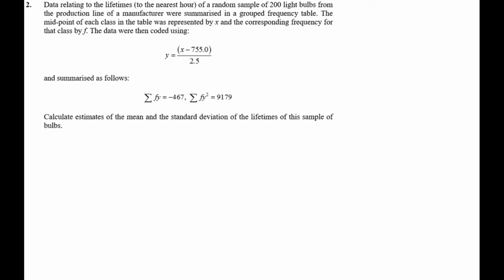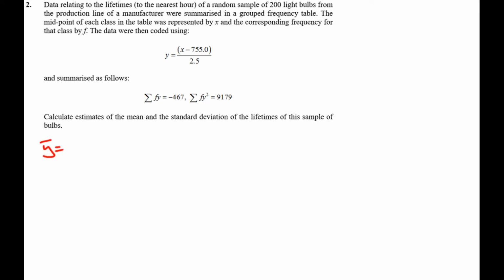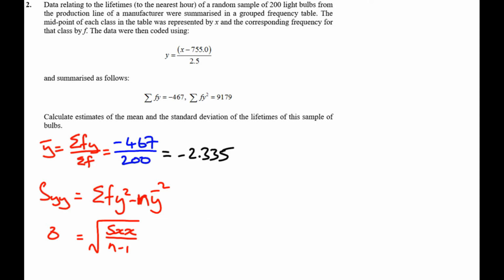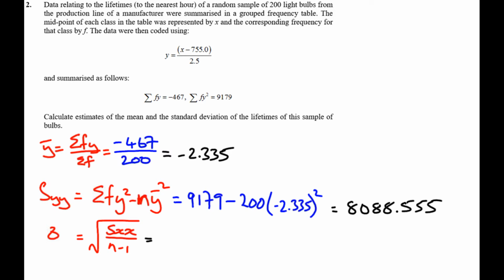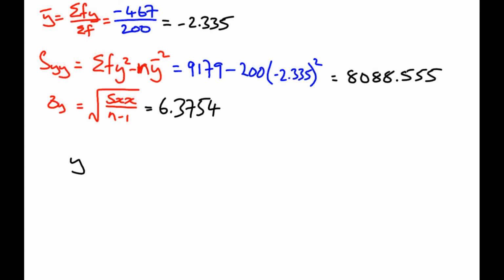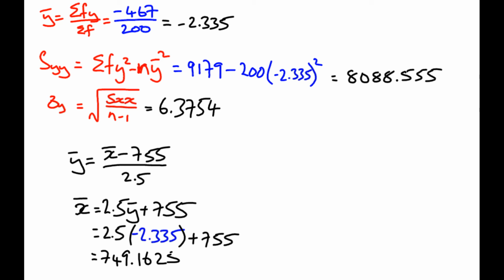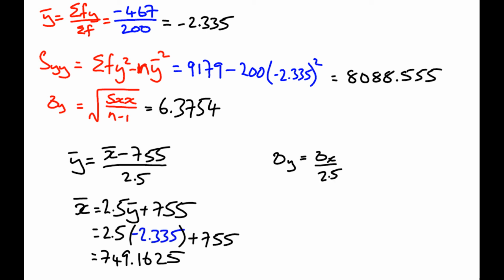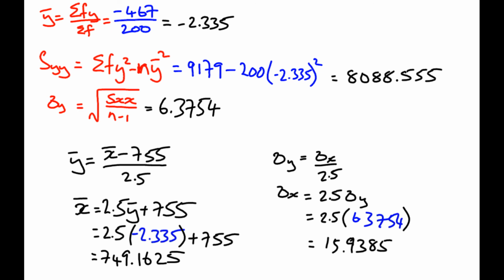Edexcel practice Test J stats Q2